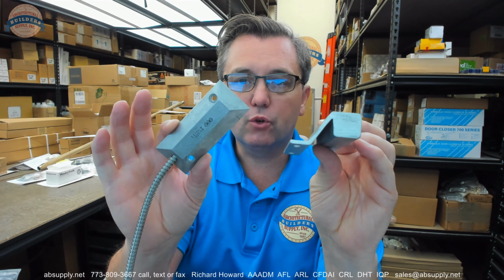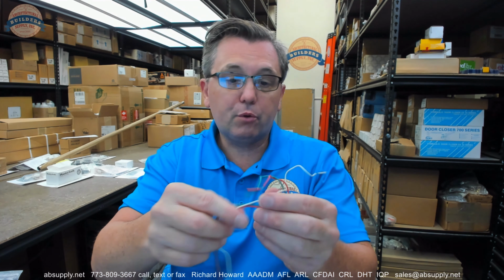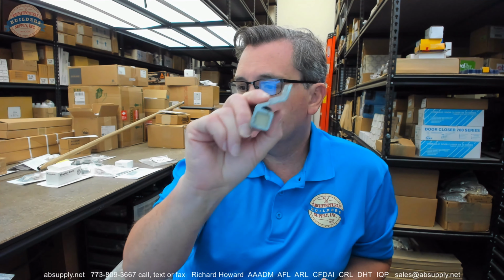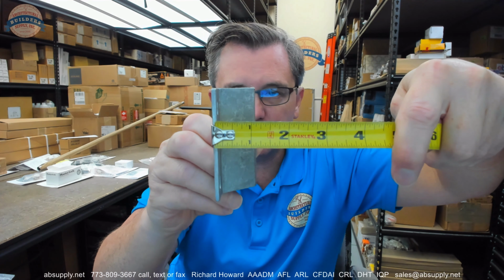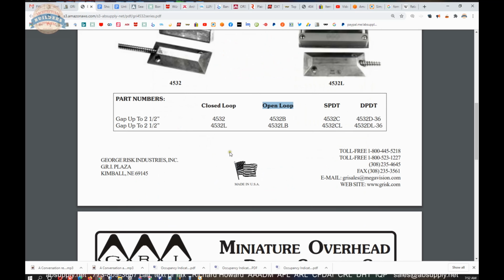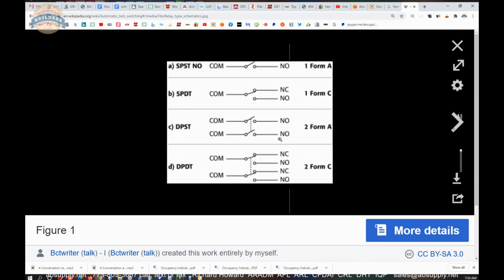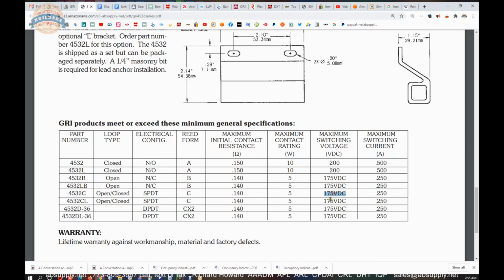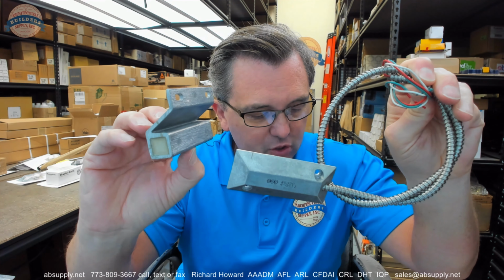GRI 4532C Mini Contact Overhead Door Switch SPDT 2 foot Armored Cable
This video from absupply.net is to bring you a closer look at the GRI 4532C Mini Contact Overhead Door Switch SPDT   2 foot Armored Cable where we will visually review the item along with its dimensional properties and its intended uses.